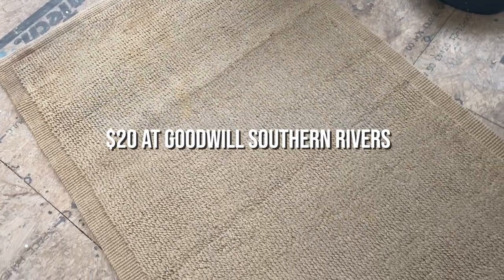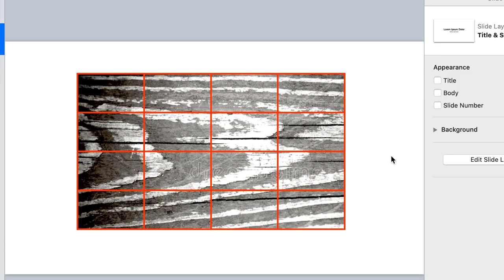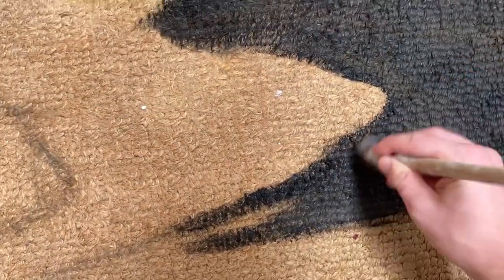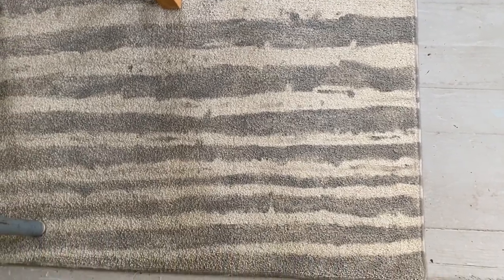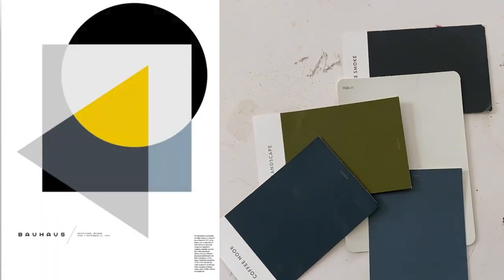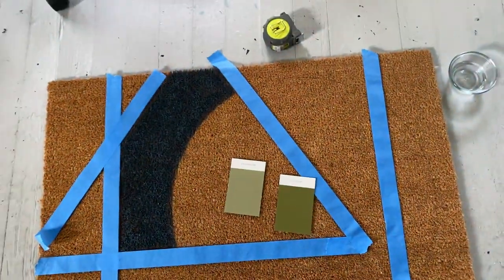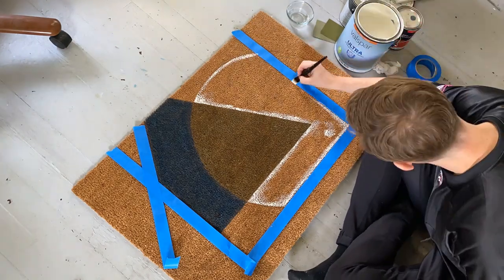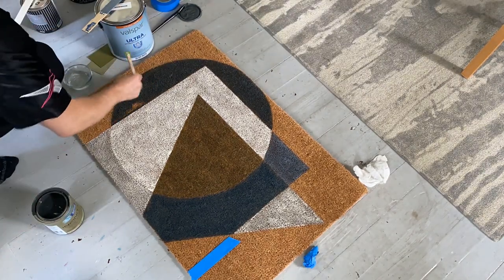Easy DIY Painted Rugs | REISSUED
I customized and upgraded some rugs for my space using only latex house paint! In this video, I paint a wood grain look on a stained thrifted rug and a unique Bauhaus design on an IKEA doormat. Such an easy way to get a one of a kind look!